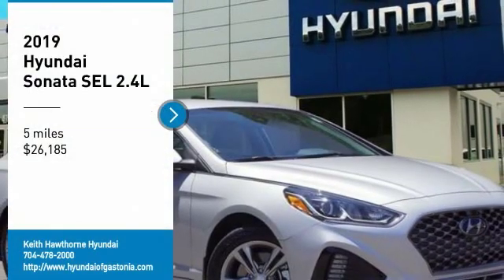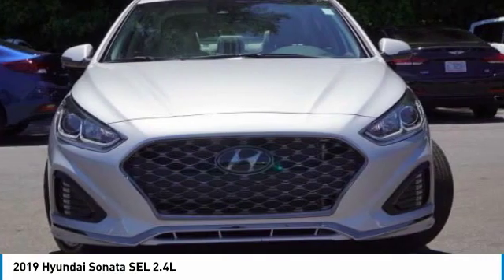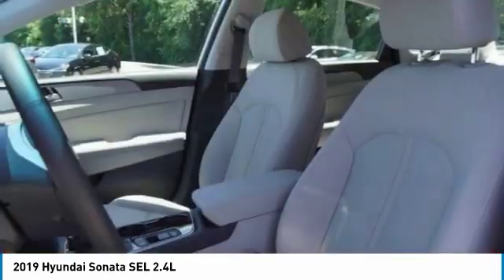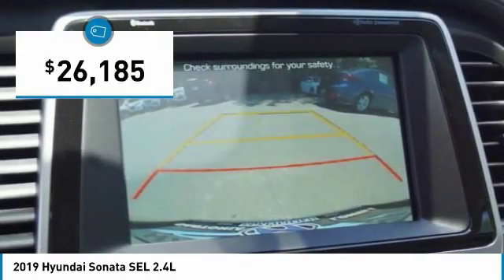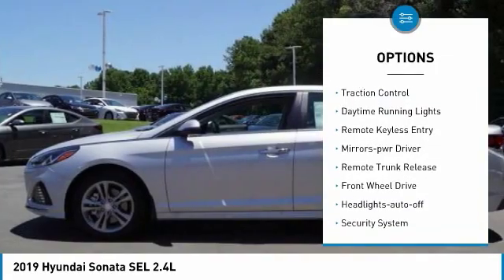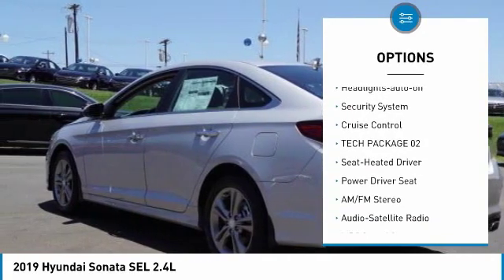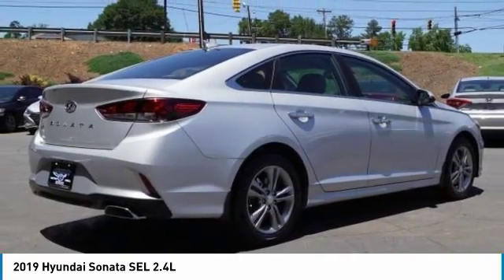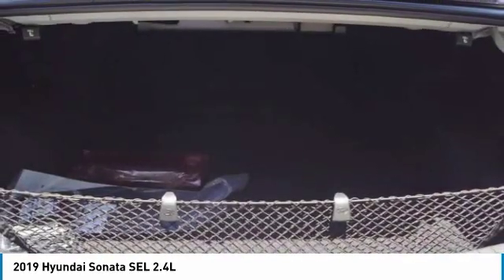2019 Hyundai Sonata 2019 Hyundai Sonata 32460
2019 Hyundai Sonata SEL 2.4L

Heated Seats, Smart Device Integration. SYMPHONY SILVER exterior and GRAY interior, SEL trim. FUEL EFFICIENT 33 MPG Hwy/25 MPG City! SEE MORE! KEY FEATURES INCLUDE: Heated Driver Seat, Back-Up Camera, Satellite Radio, iPod/MP3 Input, Onboard Communications System, Aluminum Wheels, Keyless Start, Dual Zone A/C, Cross-Traffic Alert, Smart Device Integration, Hands-Free Liftgate, Blind Spot Monitor, Heated Seats. Hyundai SEL with SYMPHONY SILVER exterior and GRAY interior features a 4 Cylinder Engine with 185 HP at 6000 RPM*. OPTION PACKAGES: TECH PACKAGE 02 Option Group 02, Automatic Emergency Braking (AEB), pedestrian detection, Lane Keeping Assist System (LKA), Electronic Parking Brake (EPB), Auto Vehicle Hold, Larger Front Brakes, Smart Cruise Control w/Start/Stop. MP3 Player, Keyless Entry, Remote Trunk Release, Child Safety Locks, Steering Wheel Controls. EXPERTS CONCLUDE: Edmunds.com's review says The front seats are supportive and well-cushioned for long-distance comfort. The Sonata conveys a spacious and airy feeling, with a decent amount of physical space in the front seats. The rear seats are also roomy.. OUR OFFERINGS: When you are looking to shop for an incredible way to shop for a new or used car it is incredibly important that you will be able to find a dealership that is prepared to help you through the entire process. As a driver in Gastonia or Charlotte, the best place to shop for your next new or used car is none other than Keith Hawthorne Hyundai of Gastonia where we are prepared to offer you everything you could ever want in a dealership. We offer the Keith Hawthorne Advantage on all new vehicles and Horsepower calculations based on trim engine configuration. Fuel economy calculations based on original manufacturer data for trim engine configuration. Please confirm the accuracy of the included equipment by calling us prior to purchase.